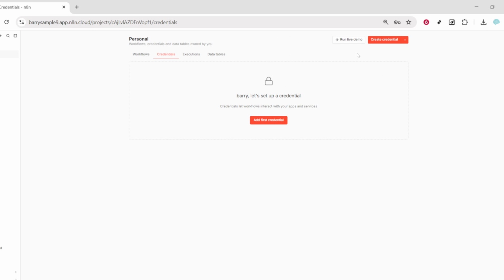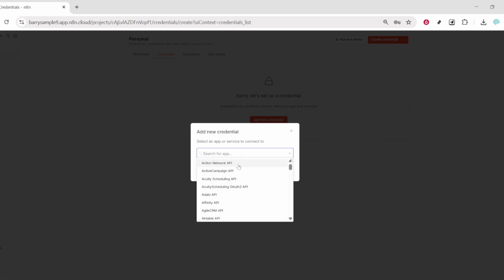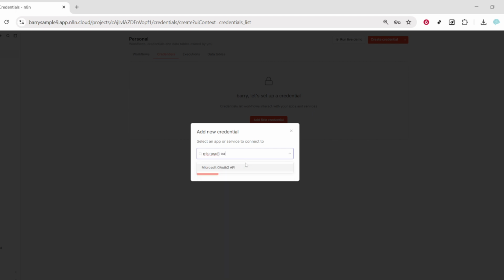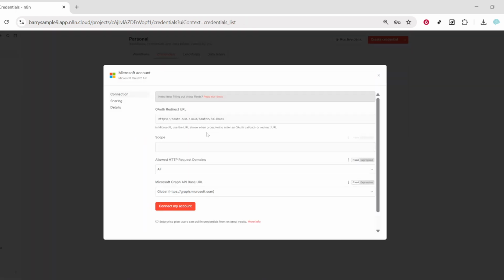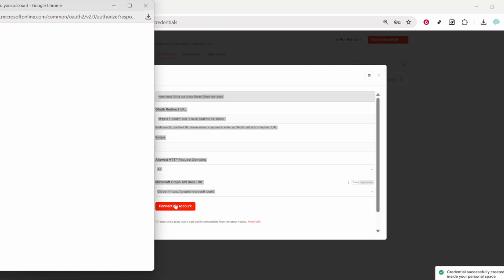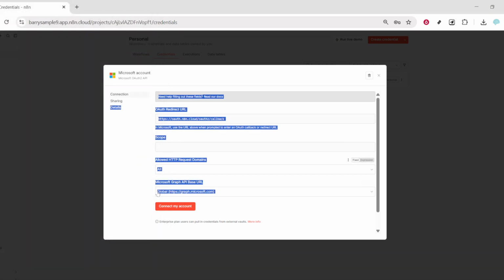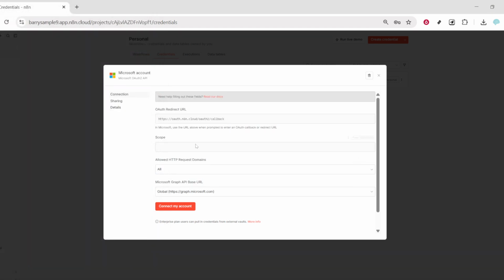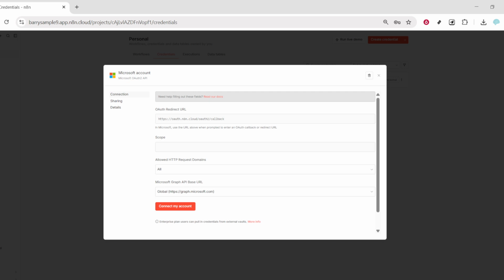How To Set Up Microsoft OAuth Credentials In n8n Step By Step (Updated 2026)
In this video, we discuss how to setup Microsoft OAuth n8n effectively to secure your Microsoft Graph API authentication. Configuring these n8n OAuth2 credentials is a mandatory step if you want to properly connect Office 365 to n8n. Follow this secure API authentication guide to configure OAuth step by step and maintain enterprise security n8n standards.

00:00 Intro
00:12 Manual Trigger Explanation
00:27 Creating Microsoft OAuth2 Credentials
00:40 Selecting Microsoft Azure API
00:58 Configuring Scopes and Redirect URI
01:13 Microsoft Sign-in and Consent
01:21 Adding HTTP Request Node
01:32 Token Exchange Explanation
01:42 Testing with Microsoft Graph
02:00 Executing Node and Verifying Response
02:10 Troubleshooting Authorization Errors
02:24 Implementing in Real Workflows
02:30 Adding Microsoft Integration Nodes
02:40 Final Workflow Configuration and Testing